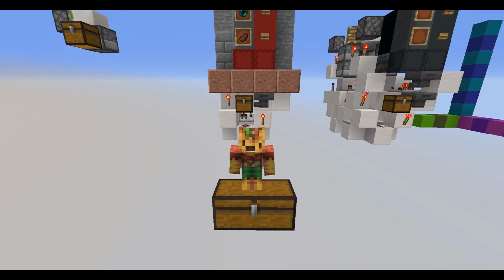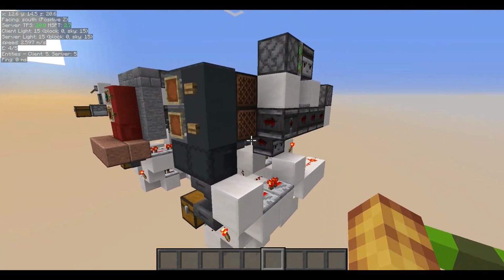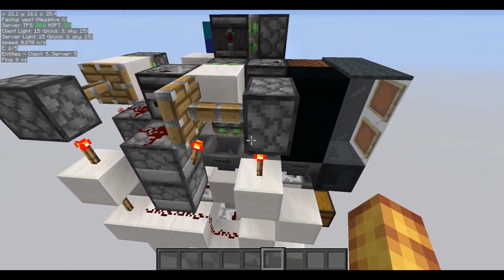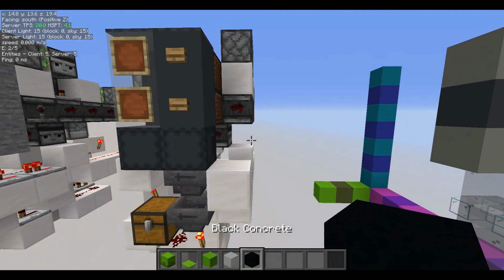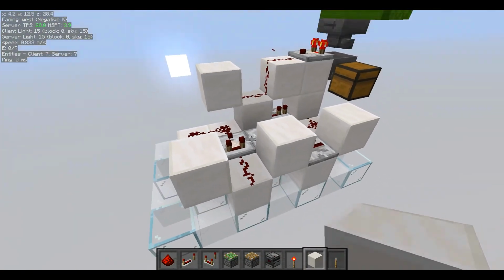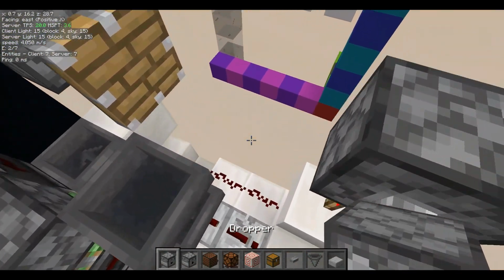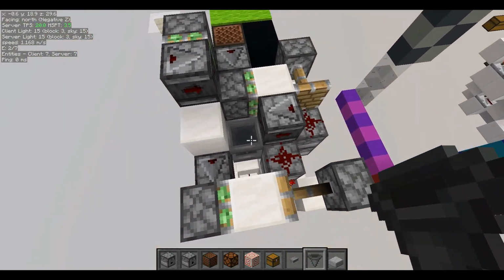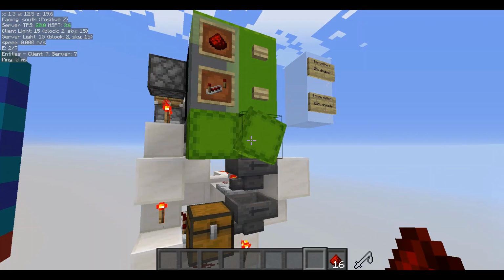Multiplayer Shopping WORKING VENDING MACHINE in Minecraft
A REAL, WORKING, VENDING MACHINE! This is one of my older, but favorite, redstone contraptions I've designed, and has worked since 1.13! It can sell 2 different types of items and has no exposed redstone. Hope you enjoy!

This design is based off of a similar design by DocM77, shown on the Hermitcraft server.

Also check out this video from the secondary server I play on, hopefully there'll be more content coming on this channel soon!
LSSU Minecraft: Witch Farm Perimeter Build